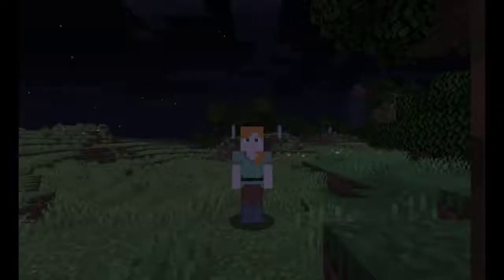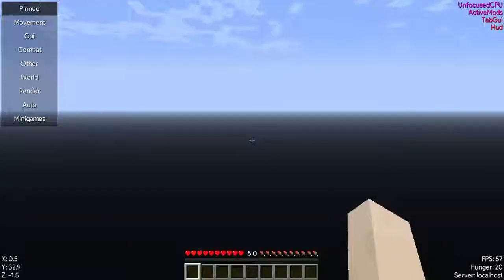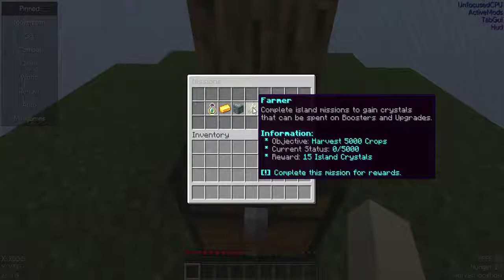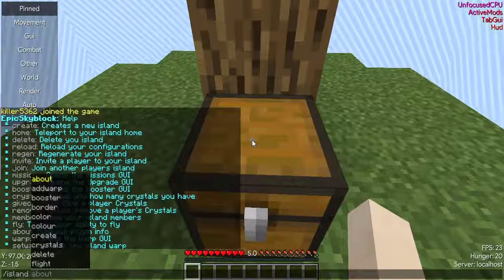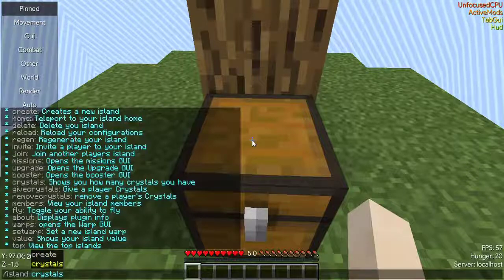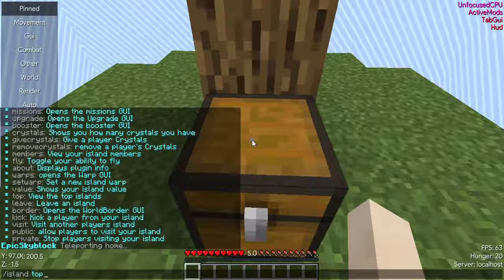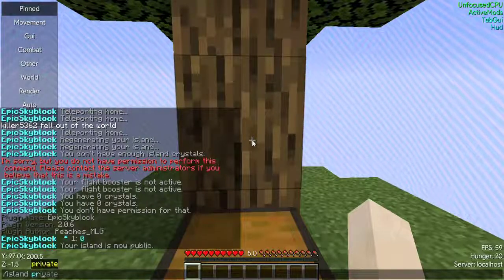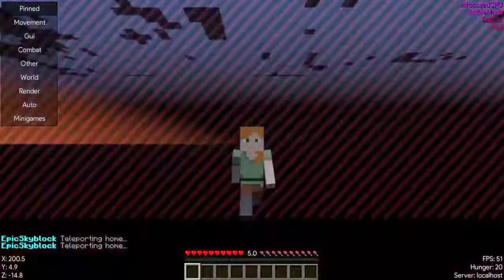Minecraft Owner How-To: Epic Skyblock [Free] 1.8 - 1.14.4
This is an EPIC Skyblock Plugin!  Quite Literally! This has all you need for a Skyblock Server.  Just drop and play! Here are all of the commands to get you started!